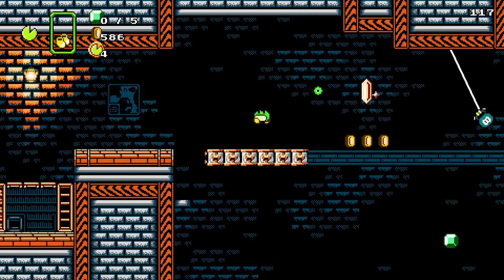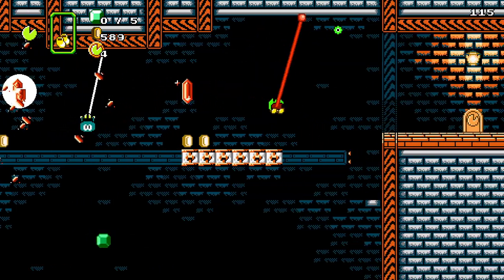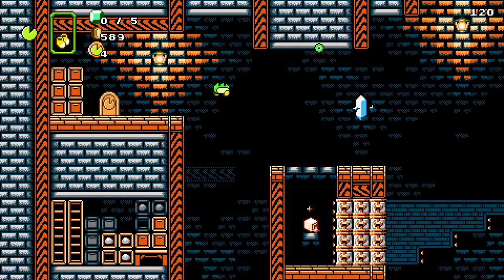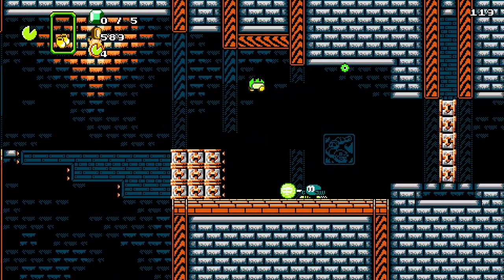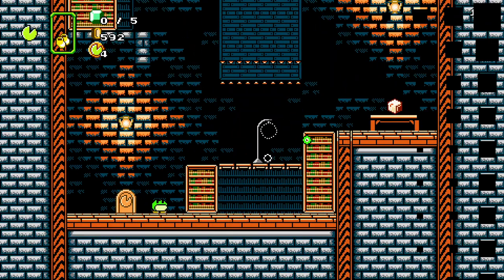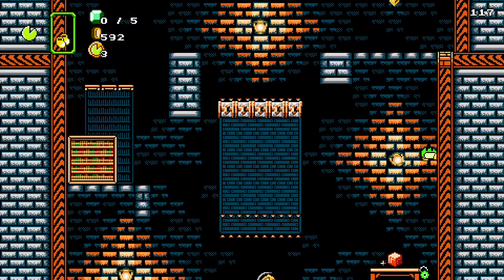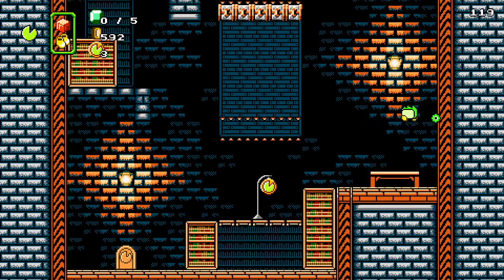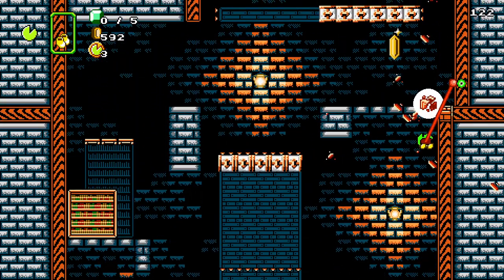Making my Indie Game during a Lecture - Froggo+ Devlog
it's not necessary a devlog for froggo+ and more of just random talks
but anyway here's the story of me being a bad boy during class B)